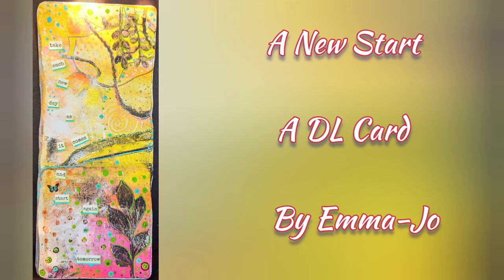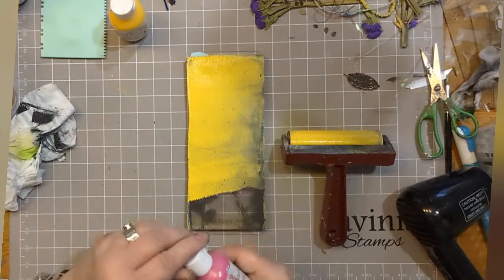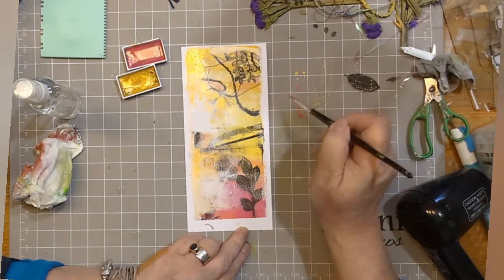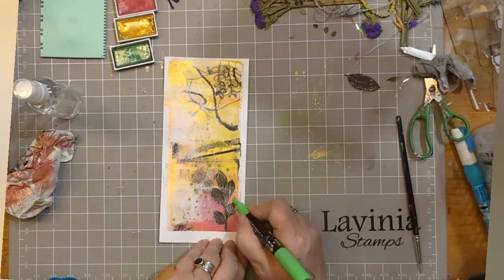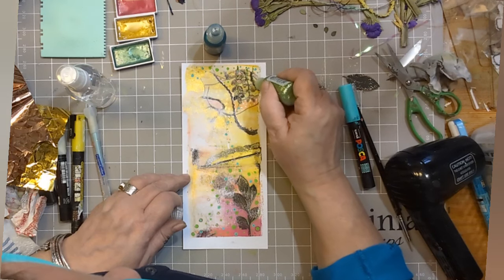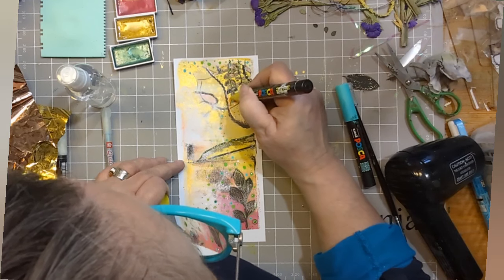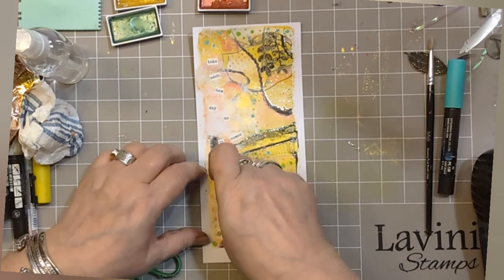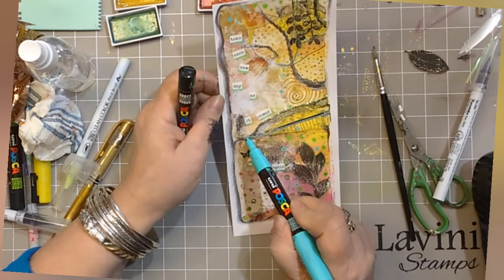A New Start by Emma-Jo - A Lavinia Stamps Tutorial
In this video we create a DL mono print card using the Boblong Gel Press, Lavinia Stamps Chalk Acrylic Paints and leaves pressed using  the  Lavinia Stamps Flower Press.

We use the delicious colours Chalk Acrylic Colours Ruby Punch and Honey Bee and add Posca Pen additions. There’s  a little Stickles and Wow! Fab Foils magic too!

Add some Sentiment Stickers 6 : “Take each new day as it comes and start again.”
A perfect card for any occasion!

Hope that you like it and that you can join me!

Emma-Jo
🧚‍♀️💙👓X

To learn more about the techniques and products used to make this beautiful card, head over